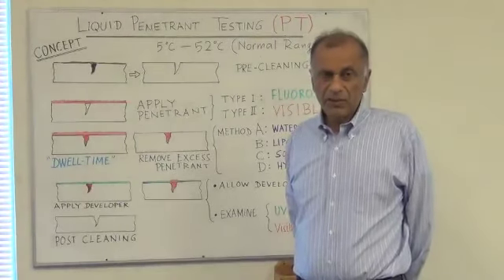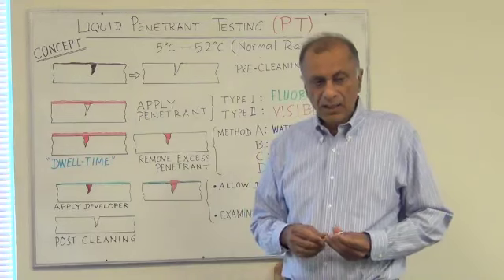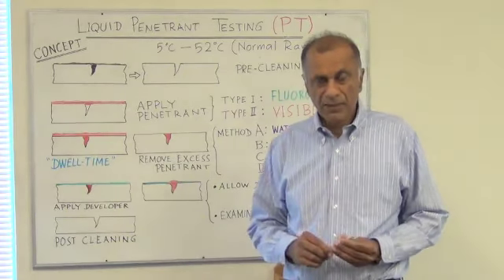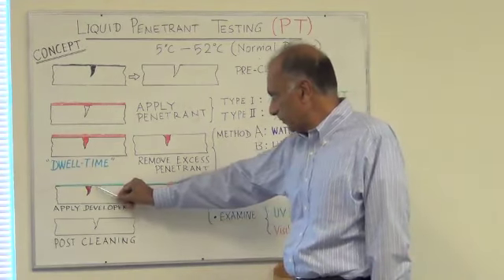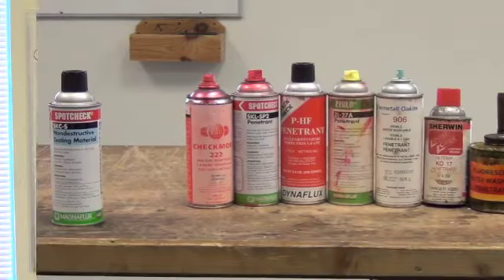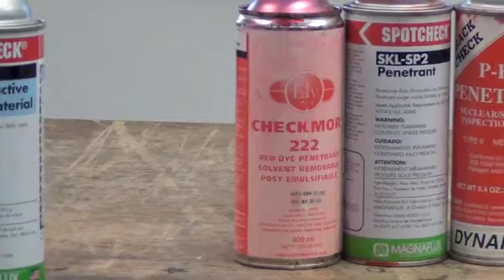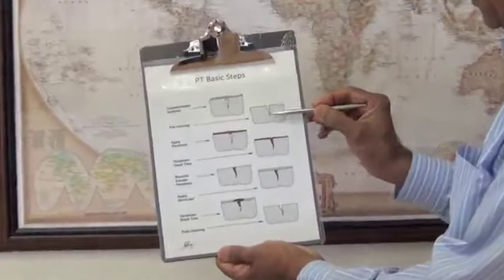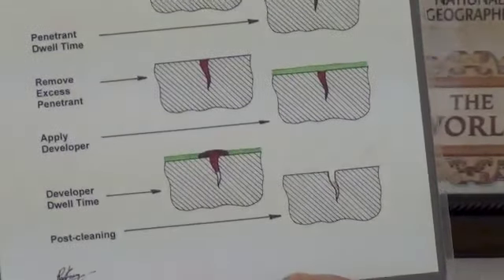Liquid Penetrant Testing 1 Basic Steps and Equipment